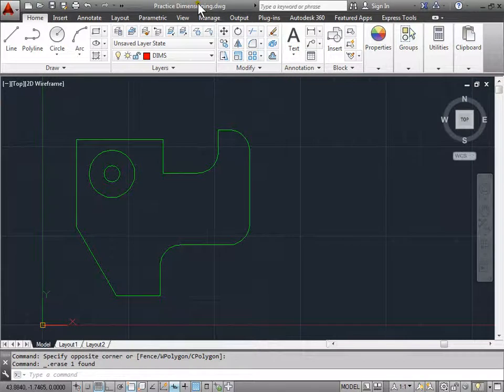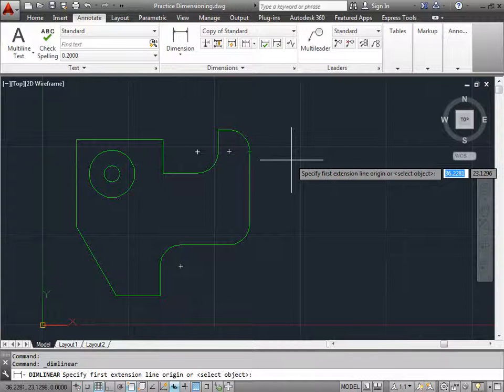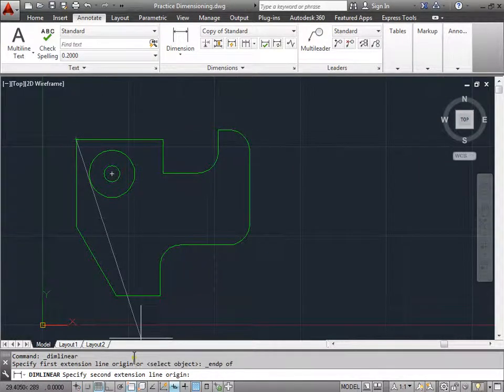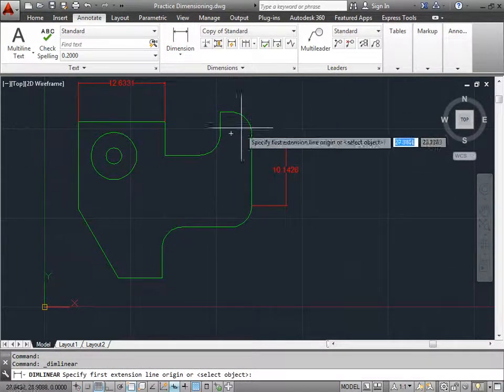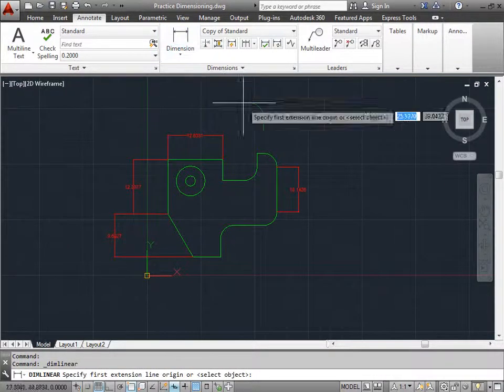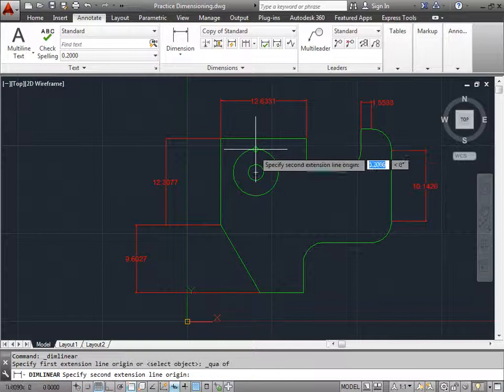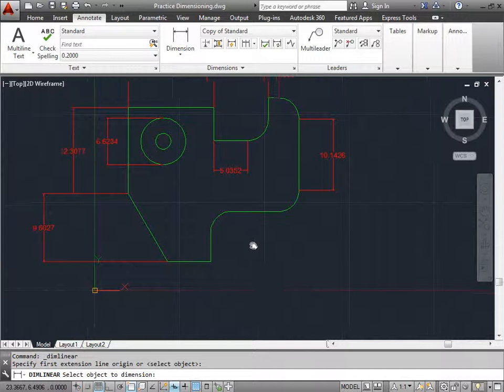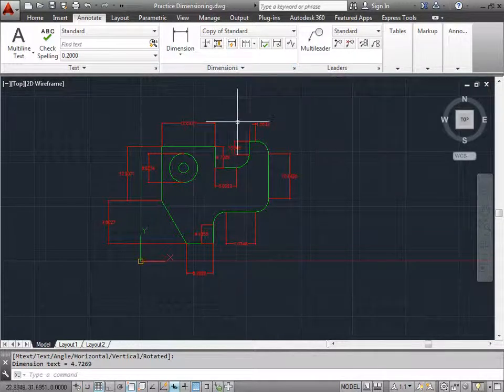C00904 Linear Dimensions AutoCAD 2014 Tutorial